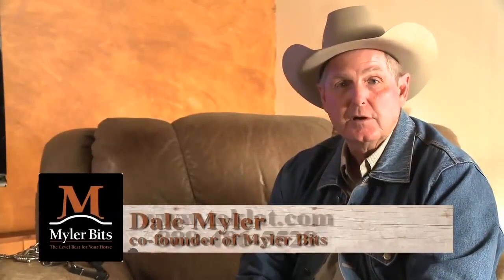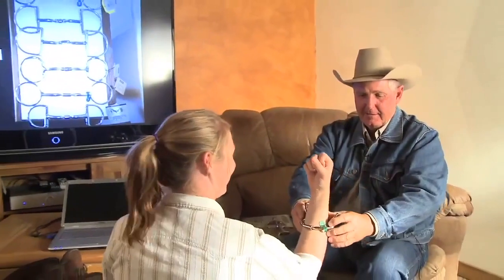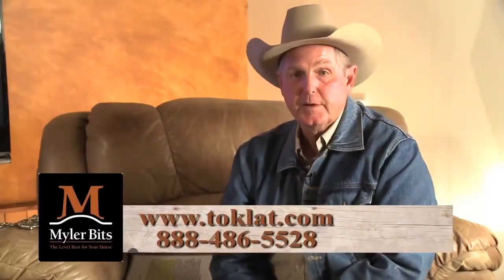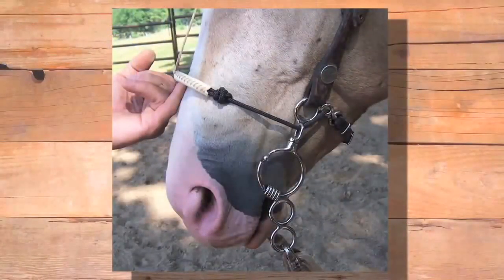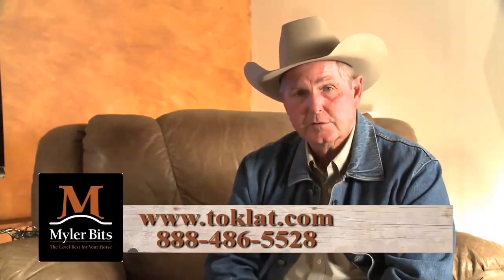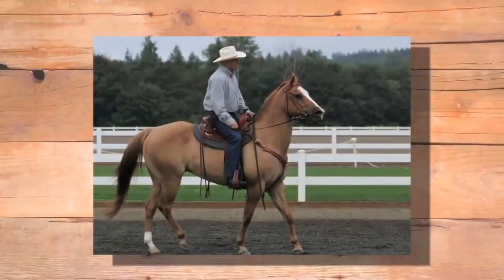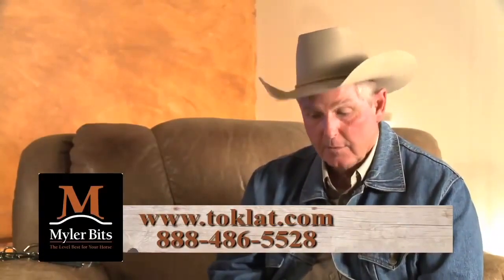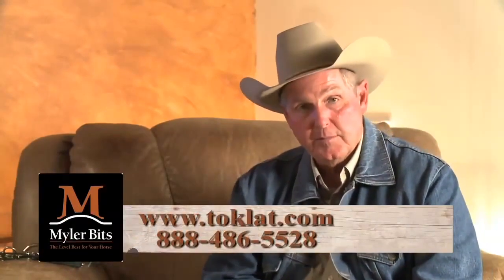Dale Myler Bit Lesson